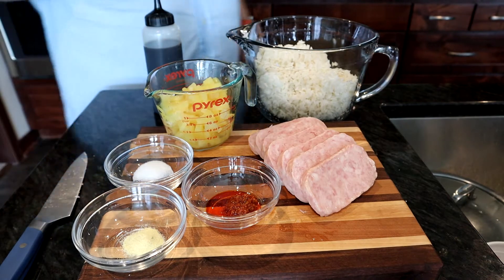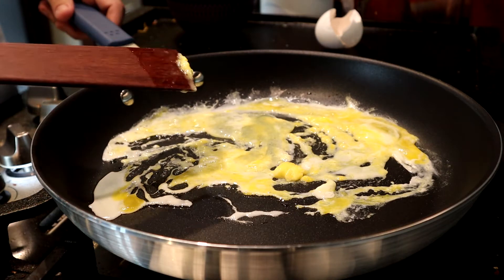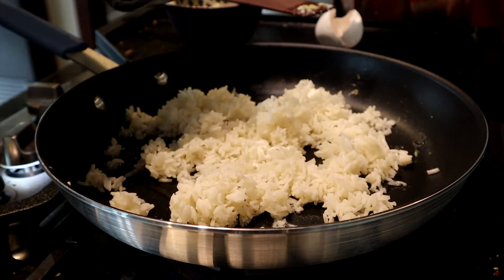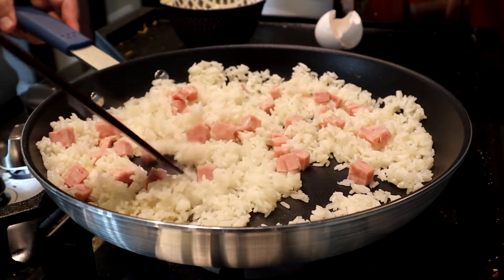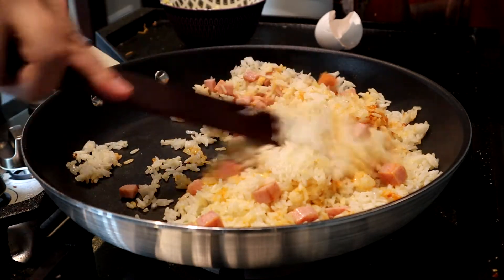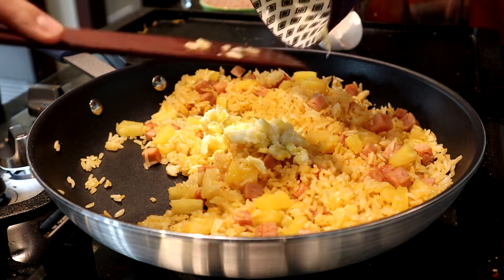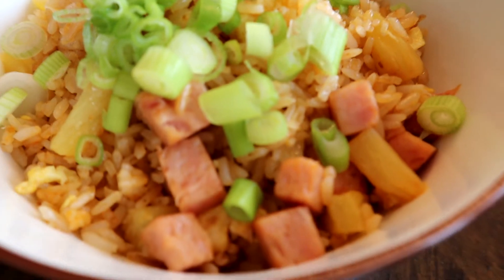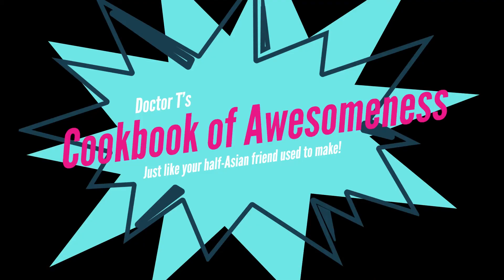PINEAPPLE FRIED RICE | If pineapple doesn't belong on pizza, does it belong in fried rice?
Fried rice can be made in a million different ways. In this video, we learn to make pineapple fired rice which has its roots in Hawaii. Using the non-traditional ingredients of pineapple and SPAM, this dish is a balance of salty and sweet flavors that is good as a complete meal or a side to your main dish.

Ingredients:
3 cups day-old White Rice
1 Egg
2 oz SPAM
½ cup Pineapple Tidbits
1 tsp Chicken Bullion Powder (or MSG)
1 tsp Sugar
1 Tbsp Soy Sauce
1 tsp Crab Paste (optional)